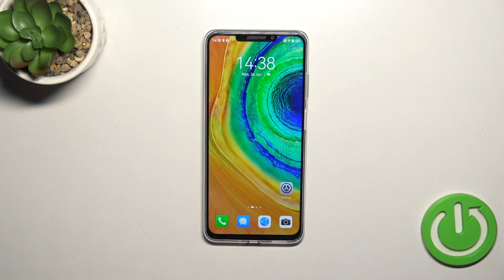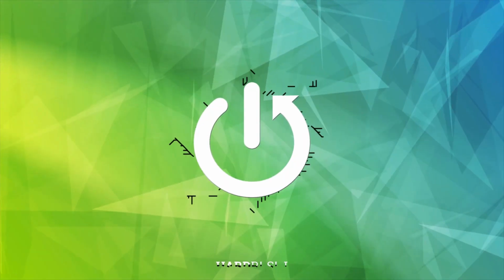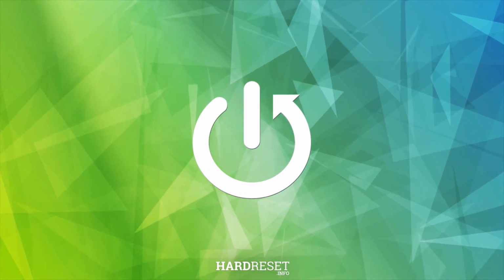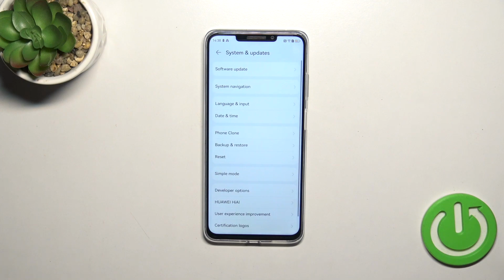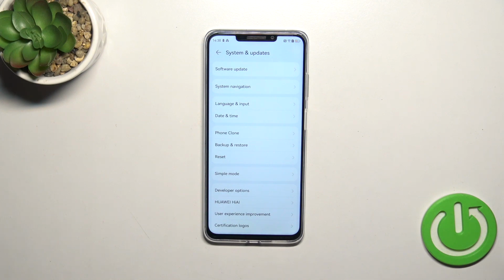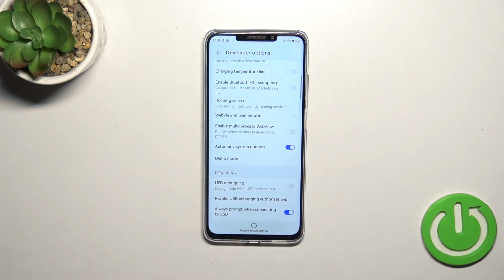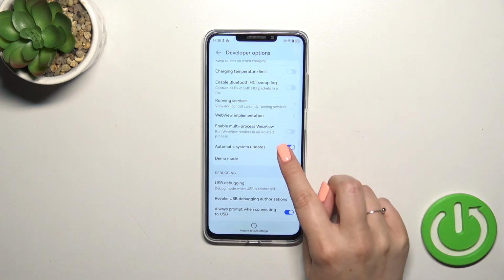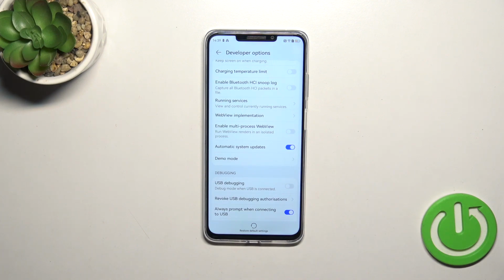How to Enable Automatic System Updates in HUAWEI Enjoy 60X – Auto System Updates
If you'd like to make your HUAWEI Enjoy 60X update itself, then here we are coming to show you how to do it! In this tutorial, we will guide you to the proper section, thanks to which you'll be able to activate the automatic system updates. Thanks to this you won't have to remember about updating your device, it will do it for you automatically! So let's follow all shown steps and successfully enable automatic system updates in HUAWEI Enjoy 60X!

How to check for system updates in HUAWEI Enjoy 60X? How to update system in HUAWEI Enjoy 60X? How to stay up to date with HUAWEI Enjoy 60X? How to find system updates in HUAWEI Enjoy 60X?